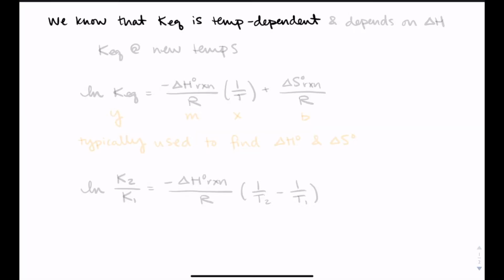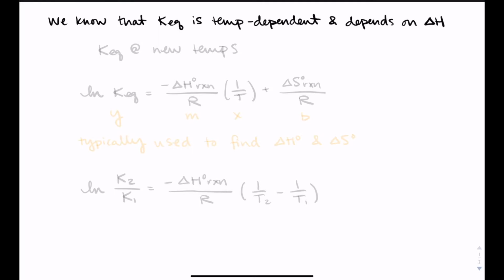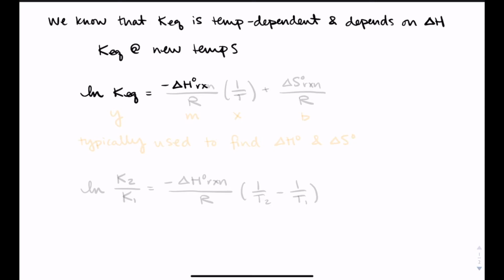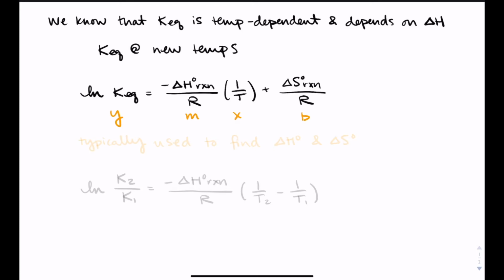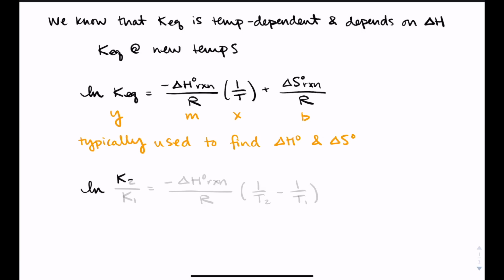Chem 2 Module 5 thermo Part 6 Equilibrium and Thermodynamics